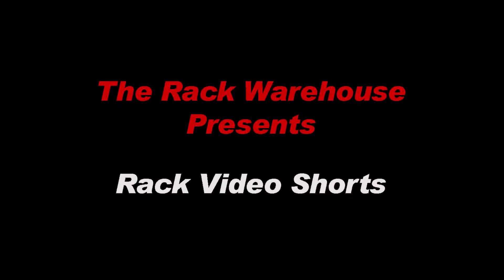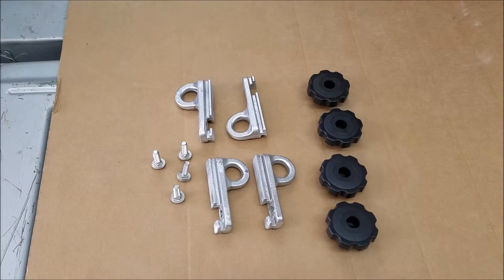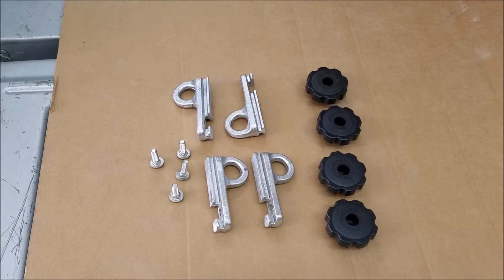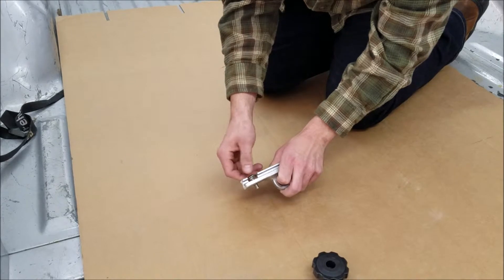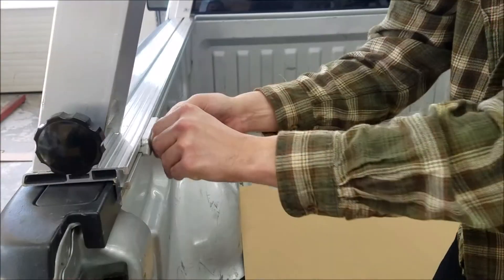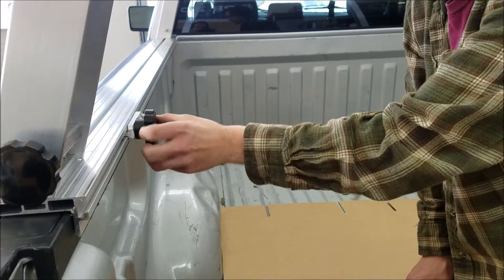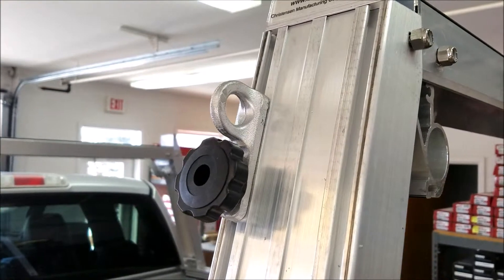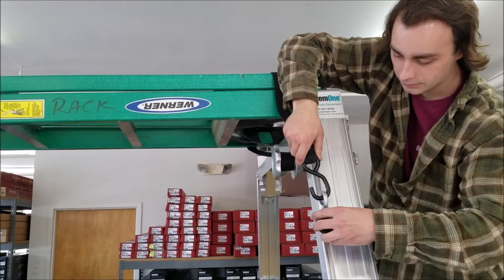System One AK6 Cargo Anchors for Contractor and Utility Rigs - Installation Video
System One AK6 Cargo Anchors for Contractor and Utility Rigs product review and installation video.

The System One ak6 Sliding Cargo Anchors are extremely versatile anchor points which can be positioned in any T-slot on your System One I.T.S. Pickup Truck Rack. The System One Cargo Anchors are made of aluminum, are 4 inches long, and have a smooth 1 inch hole for fastening hooks or tying ropes. System One Cargo Anchors are designed with an inverted "T" shape in the bottom of the anchor which slides into and along the T-slots in the legs, cross members and bed rails of your System One I.T.S. Pickup Truck Rack. A stainless steel carriage bolt and a fastening knob with a brass insert tightens the System One Sliding Cargo Anchor to the T-slot. Cargo Anchors are most commonly used on the pickup track bed rails or legs to help anchor or tie-off items. The System One Sliding Cargo Anchors are sold in sets of 4.